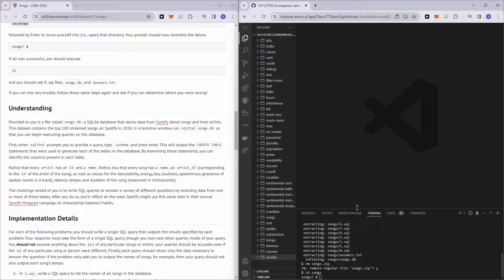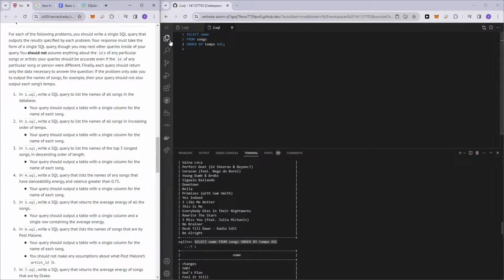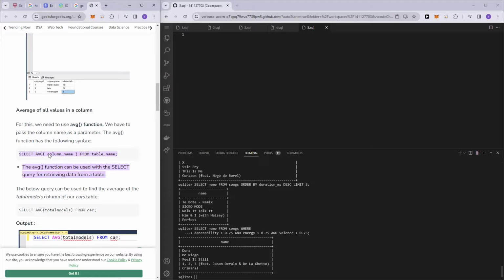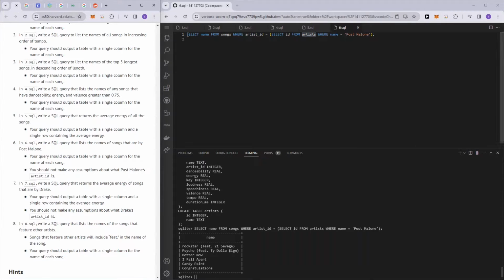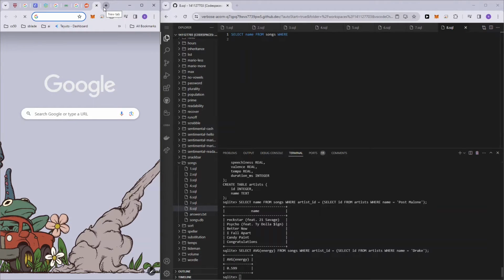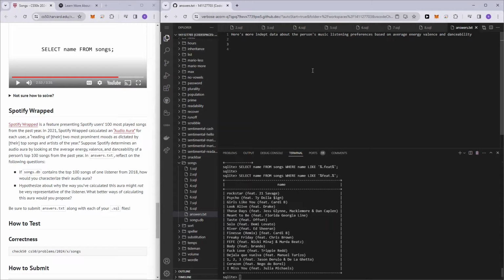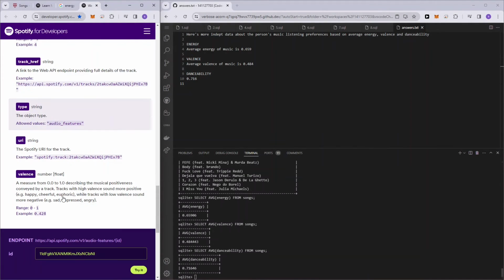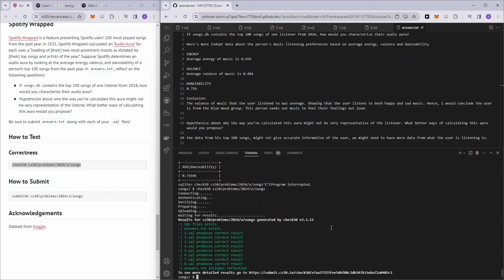CS50 SONGS | PROBLEM SET 7 | SOLUTION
In this video, I walkthrough how to complete Songs, a problem set from week 7 in CS50.

I went through in detail so that beginners will be able to understand how to attempt and solve this practice problem.

I also went through how to complete the answers.txt which a lot of people has been very confused by. Enjoy!